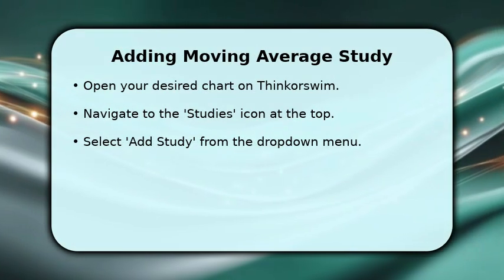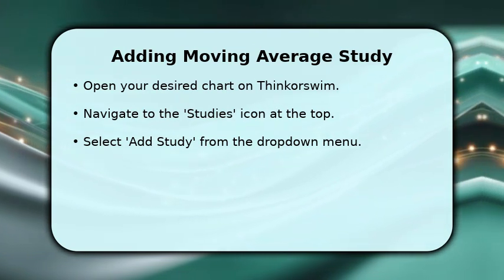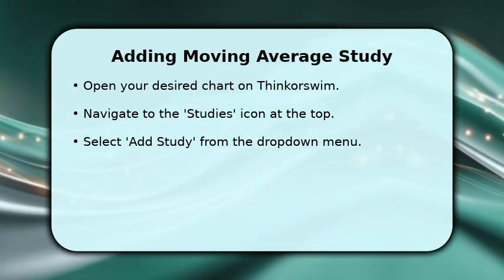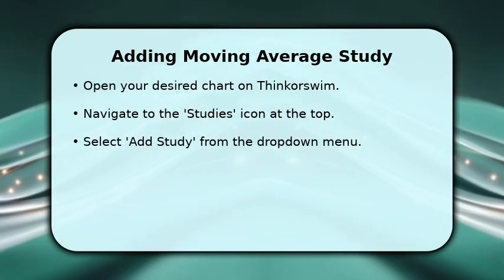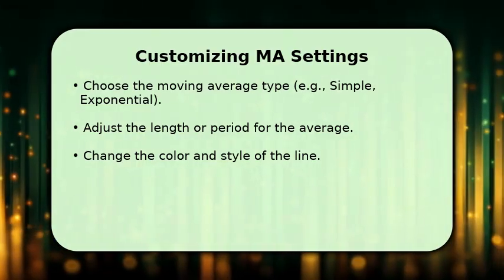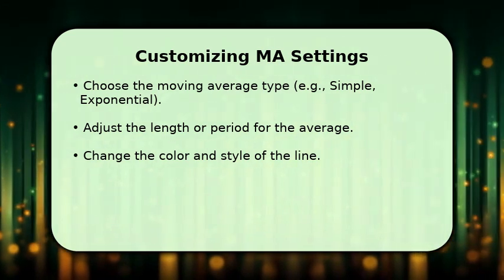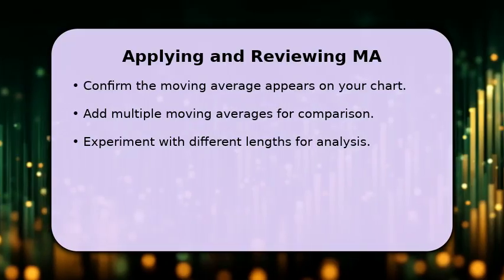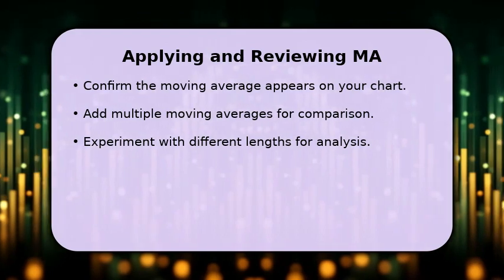How To Set Up Moving Average On Thinkorswim (Easy Method)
▸ (f) In this video, we will walk you through the easy method of setting up a moving average on Thinkorswim. This is a crucial tool for traders and investors who want to analyze market trends and make informed decisions. We will cover the step-by-step process of creating a moving average indicator on Thinkorswim, including selecting the right parameters and customizing it to suit your trading needs.

thinkorswim moving average setup, moving average strategy thinkorswim, how to set up moving average, thinkorswim tutorial for beginners, moving average indicator thinkorswim, technical analysis thinkorswim, trading with moving averages, thinkorswim chart settings, moving average setup for day trading